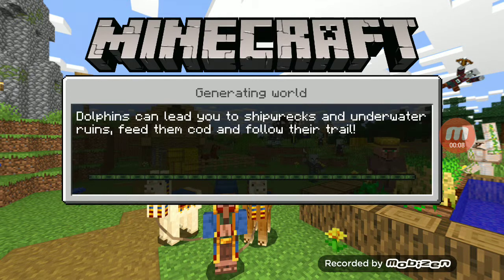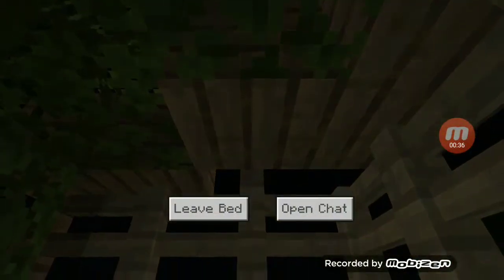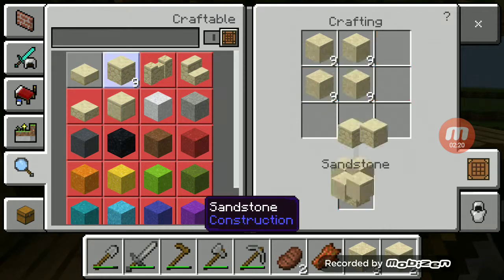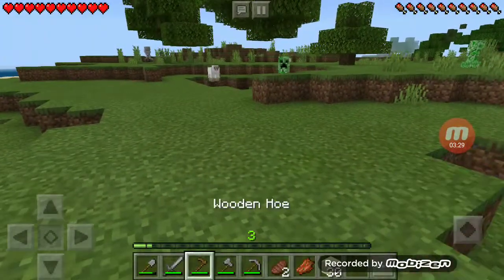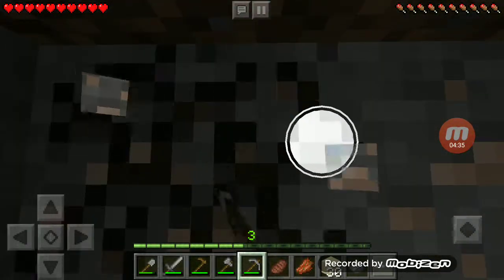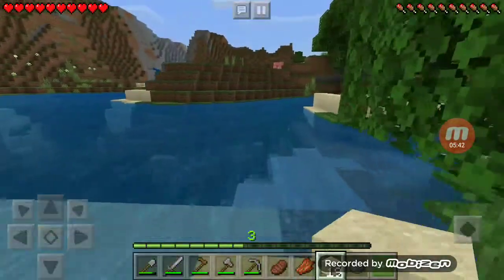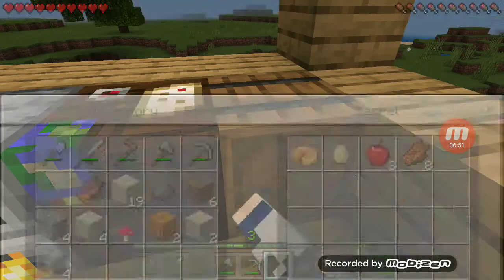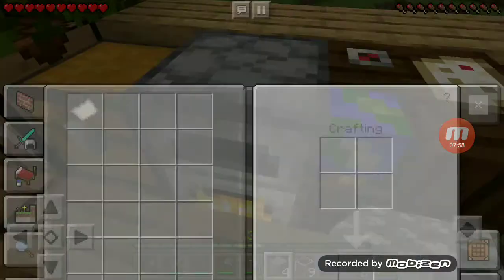Minecraft ep.5 finding iron